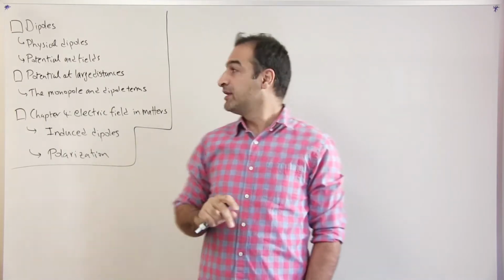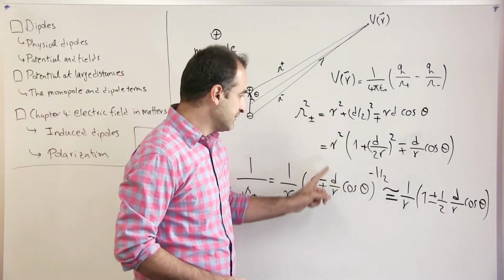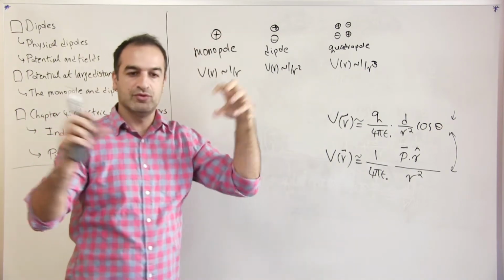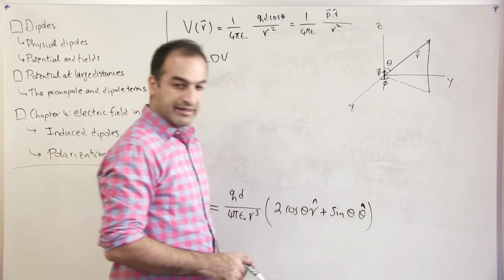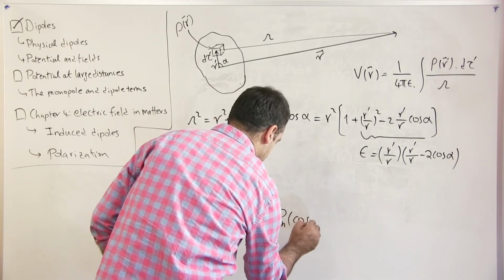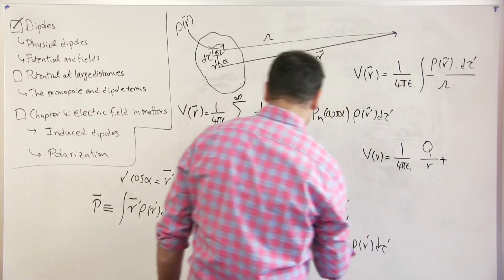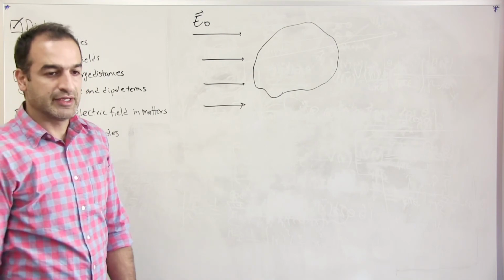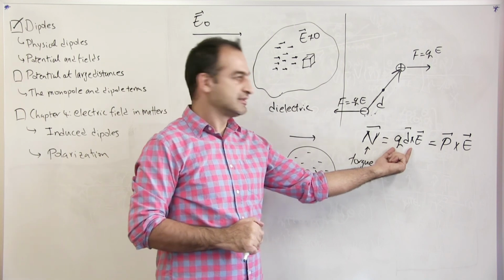Electromagnetism I, Lecture 23, 11/12/2020